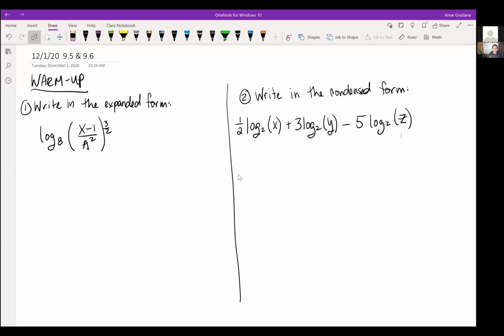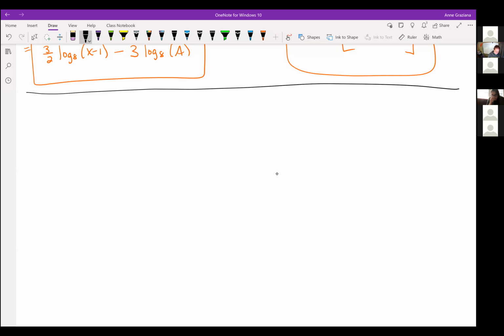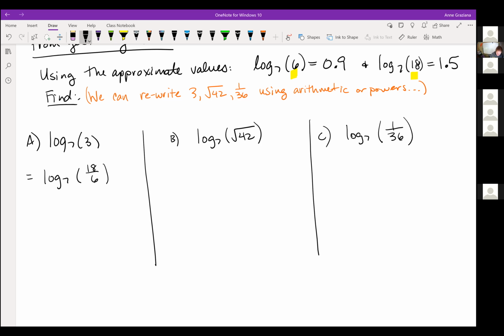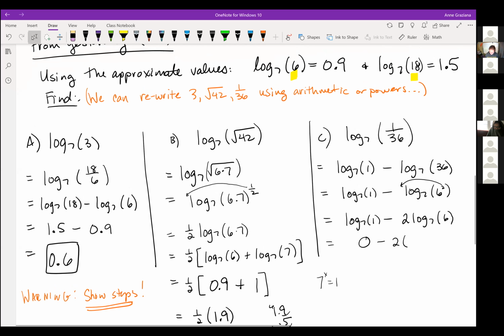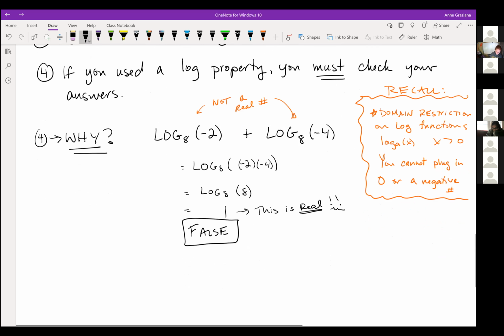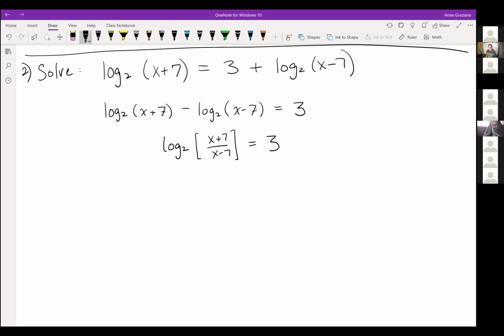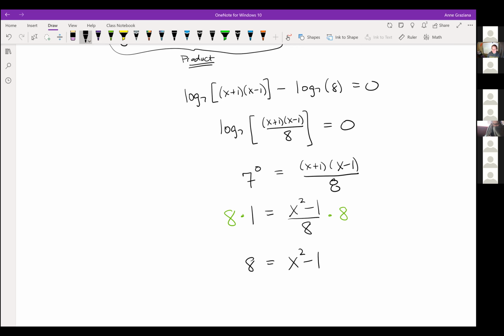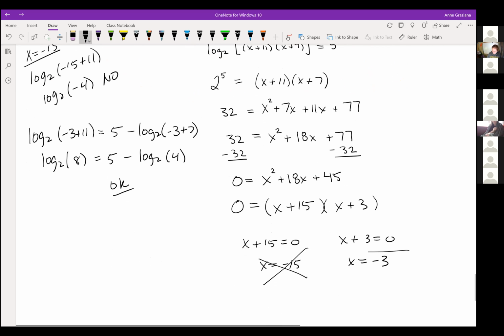12/1/20 Section 9.5/9.6 (009)